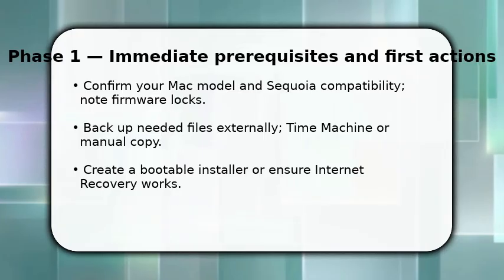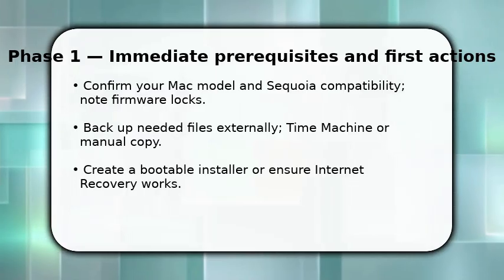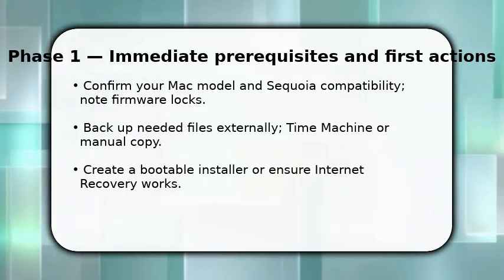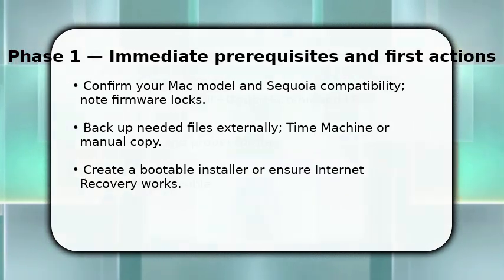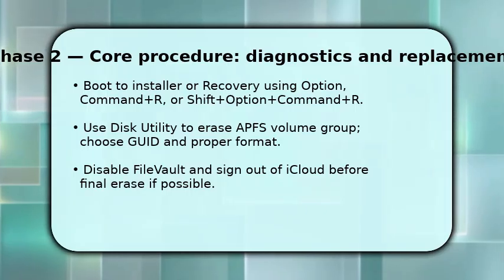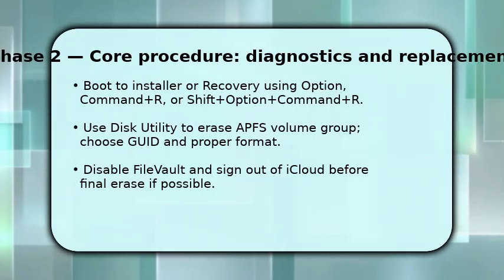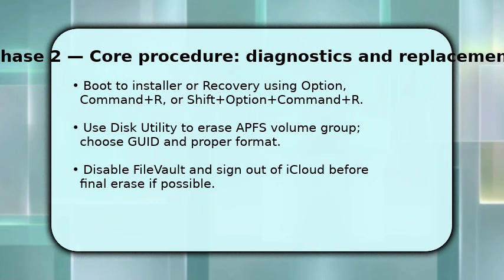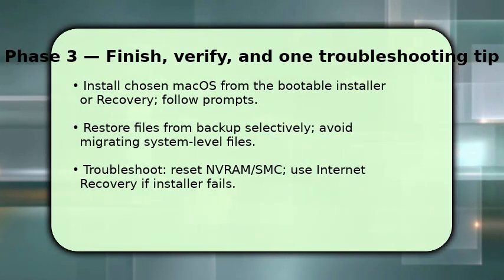How to Uninstall Macos Sequoia (only Way)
How to Uninstall Macos Sequoia (only Way) | 🔒 Surfshark VPN Deal — Stay private and secure. $1.99/mo + 3 Months Free ▸

This video provides a step-bythy guide on how to uninstall the MacOS Sequoia operating system, addressing common issues and offering troubleshooting tips for users facing difficulties during removal. Whether you're dealing with software conflicts or seeking advice from experts, this tutorial is your go-to resource.

uninstall macos sequoia, mac os uninstall guide, sequoia operating system remove, troubleshooting mac deletion, step by step removal of macOS Sequoia